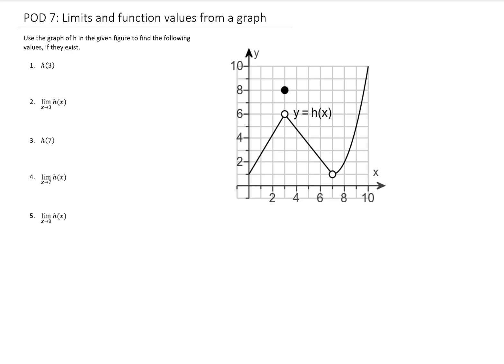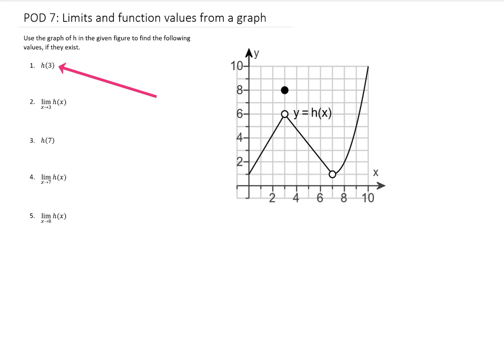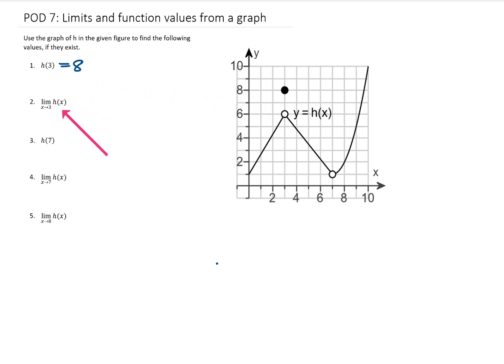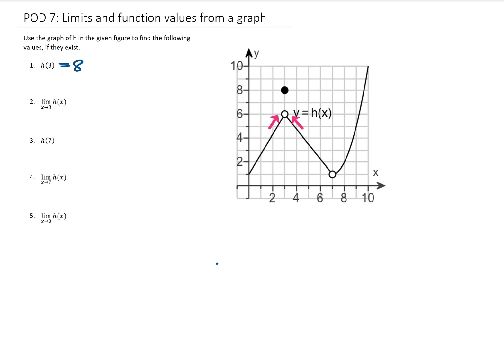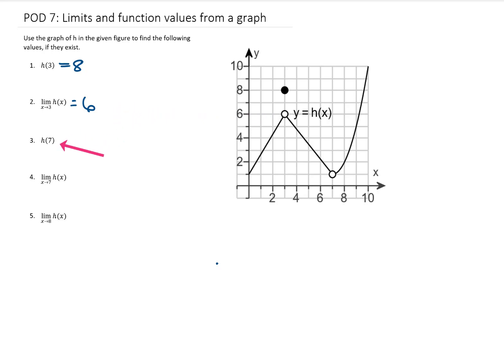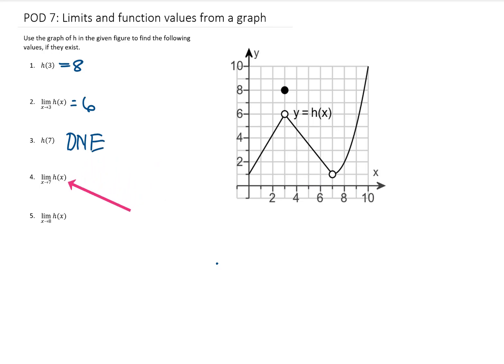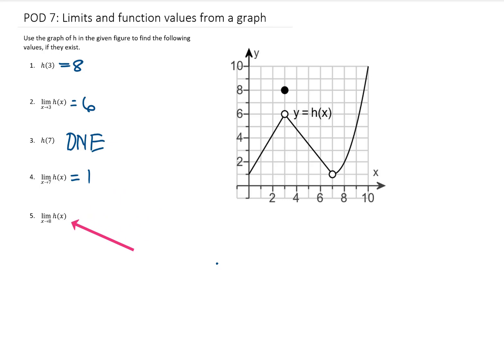Calculus POD #7 Use the Graph to Find the Limits and Function Values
Here, we explore the difference between a function value and the value of a limit of a function with a few examples.

Use the graph of h in the given figure to find the following values if they exist.
h(3)

lim_{x\to3} h(x)
h(7)
lim_{x\to7} h(x)
lim_{x\to8} h(x)